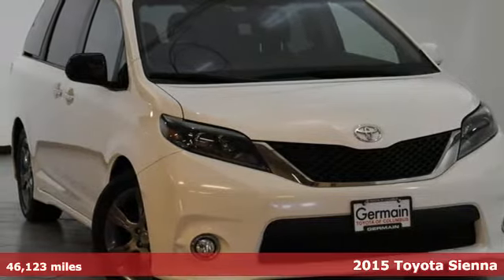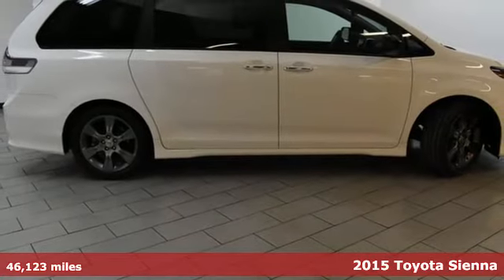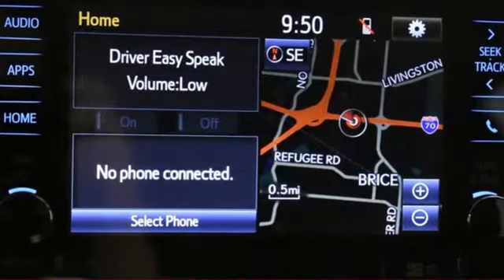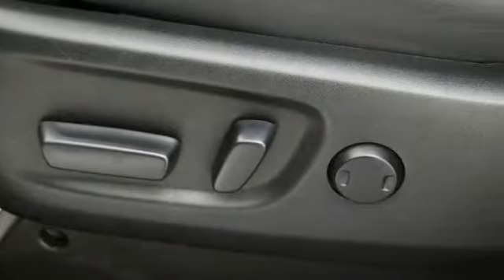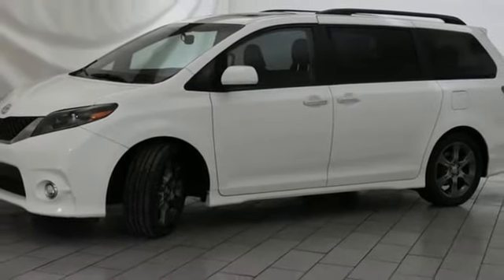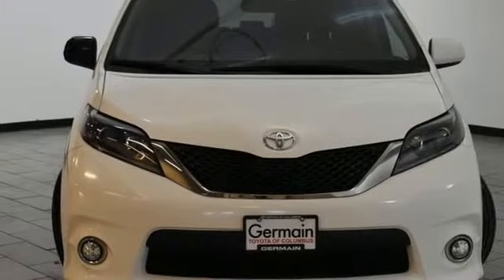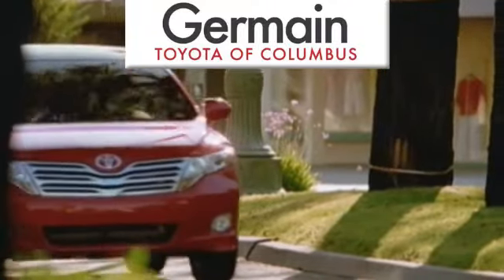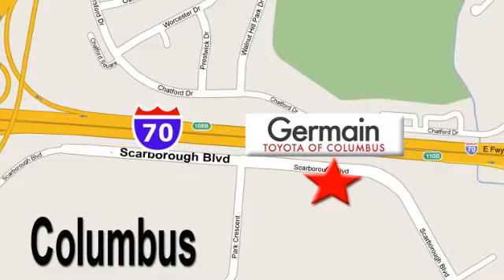Used 2015 Toyota Sienna Columbus, OH #62024-5 - SOLD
Year: 2015
Make: Toyota
Model: Sienna
Trim: SE Premium
Engine: 3.5L V6 SMPI DOHC
Transmission: 6-Speed Automatic Electronic with Overdrive
Color: White
Interior: Black
Mileage: 46123
Stock #: 62024-5
VIN: 5TDXK3DC9FS676015
Recent Arrival! Clean CARFAX. ABS brakes, Air Conditioning, Alloy wheels, Automatic temperature control, Bumpers: body-color, Compass, Electronic Stability Control, Entertainment system, Front dual zone A/C, Heated door mirrors, Heated front seats, Illuminated entry, Lane Change Assist, Leather Seat Material, Low tire pressure warning, Navigation System, Power door mirrors, Power moonroof, Power Tilt & Slide Moonroof, Rear window defroster, Remote keyless entry, Roof rack: rails only, Spoiler, Traction control. 18/25mpgbrbrbrThis vehicle is available for a test drive most days of the week, but we suggest reaching out to us beforehand to make sure it is out front and ready for you when you arrive. With several financing options and lenders available, we pride ourselves on providing quality vehicles that fit into your budget. For our most up-to-date pricing and newly added inventory, please visit us We have sold to customers all over United States, and offer a seamless, professional process. Easily accessible just minutes from downtown on Scarborough Blvd, we also offer free airport pickup. Germain Toyota: The Right Car. The Right Price. The Right Way.brbrAwards:br * 2015 KBB.com 15 Best Family Cars * 2015 KBB.com Best Resale Value Awards

Address:
5711 Scarborough Bouldevard